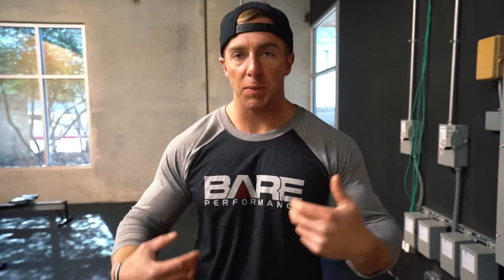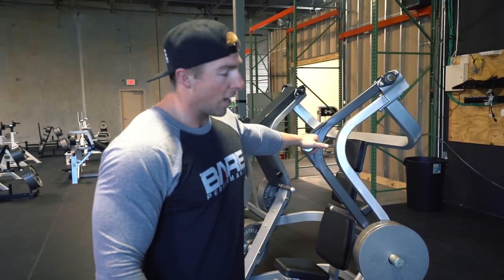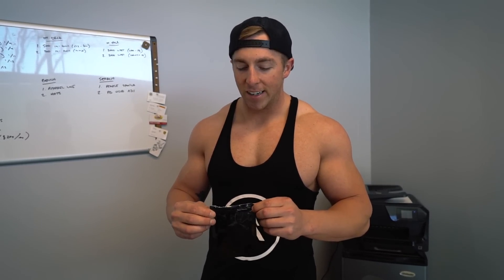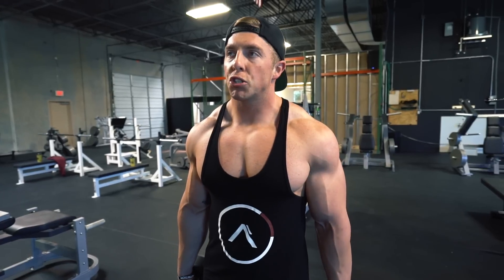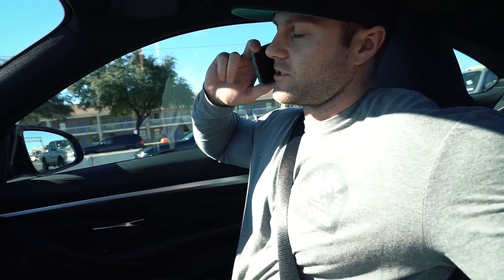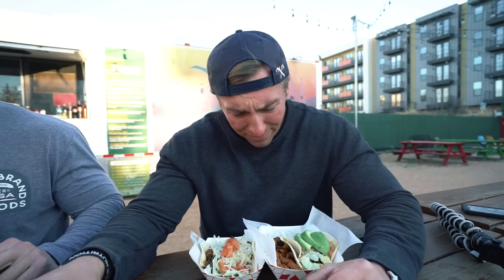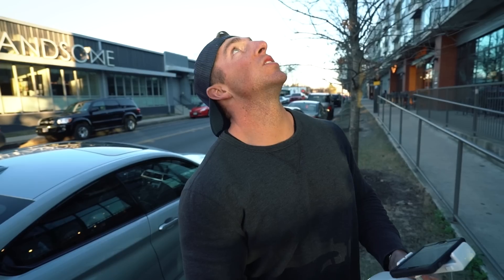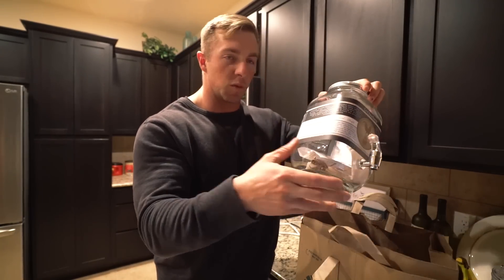Our Gym Is Complete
Under "GEAR" tab.